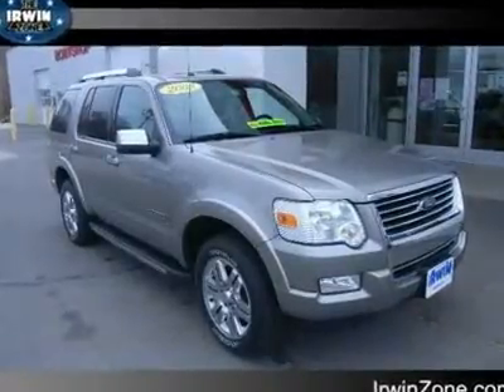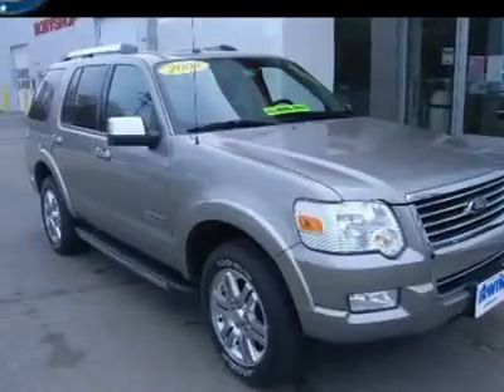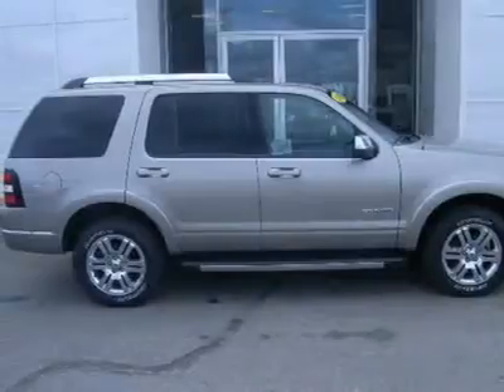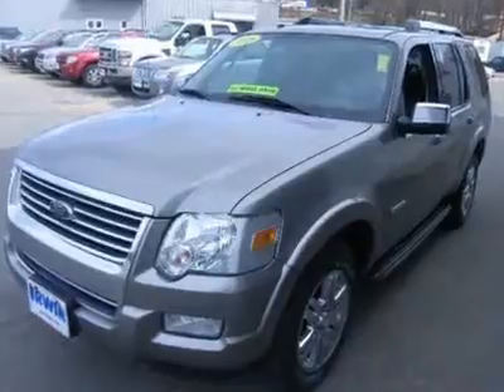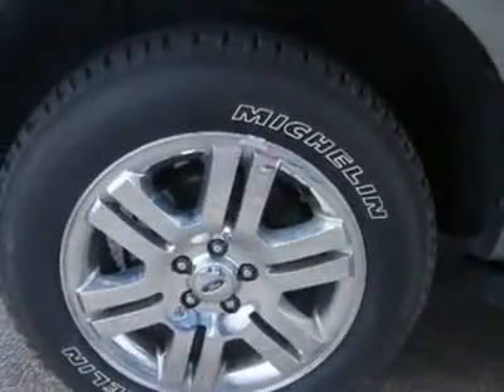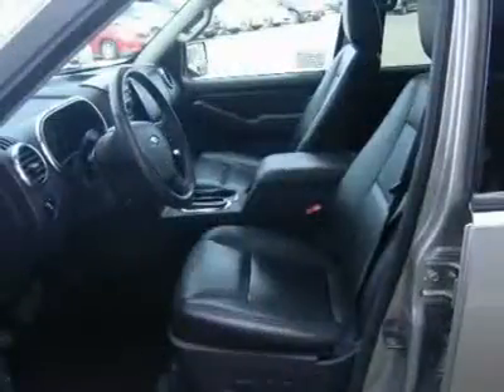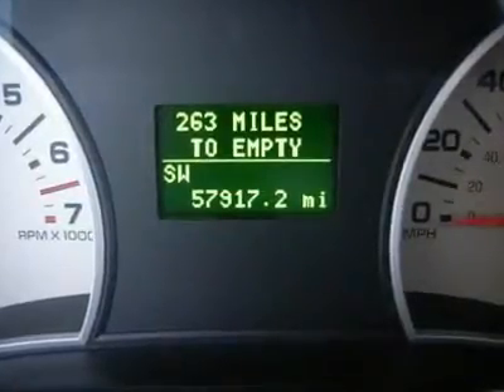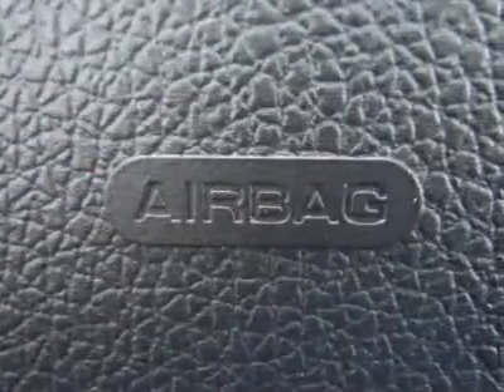2008 FORD EXPLORER Laconia, NH AF1602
2008 FORD EXPLORER Laconia, NH
Stock

The Irwin Zone USED
59 Bisson Ave

4WD! One Owner! Clean Carfax! This gorgeous 2008 Ford Explorer is the one-owner SUV for you! New Car Test Drive called it handsome, smooth, quiet, and comfortable. Cruise in roomy comfrt in this spacious Explorer. You'll have plenty of room for everyone, and 4WD reliability to get you where you need to go. The Explorer has been a very popular model for years. Drive this beauty and you'll see why! Family owned and operated since 1951 Irwin Toyota Scion Ford Lincoln Hyundai is a NH dealership committed to getting you the best deal on pre-owned vehicles. Never worry when you buy a pre-owned vehicle from us; our Worry Free Guarantee includes: 1. Money Back Guarantee; 2. Vehicle Exchange Promise; 3. Live Market Pricing; 4. Free Real Deal Report; 5. Free Carfax; 6. All vehicles are priced thousands below book value; 7. Service Department performs a 125 rigorous inspection. Ask your sales consultant for details. You can feel confident in our low advertised prices before you buy. We empower our customers with the Real Deal, an independent, live, and objective price check system. Not only will you see the prices for our vehicles, you can compare the prices, trim levels, and mileage of similar vehicles in real time. Just e-mail or call us and we can send you a personalized link to view your own Real Deal report. It's that simple and best of all it's FREE. Our Live Market Pricing is another way we demonstrate our pre-owned vehicle pricing transparency. We do careful market research of similar vehicles within 250 miles of Laconia NH and simply price ours to be the best value saving you both time and money. FREE 1 Year/15,000 Maintenance Program with Used Vehicle purchases PLUS Roadside Assistance! (Excludes diesel and AS IS vehicles). Each vehicle purchase comes with an automatic enrollment in our Owner's Advantage Rewards Program including Service and Parts credits... and every 5th oil change is free!